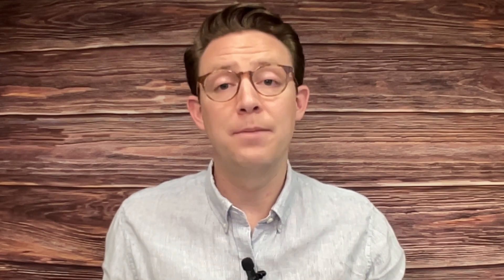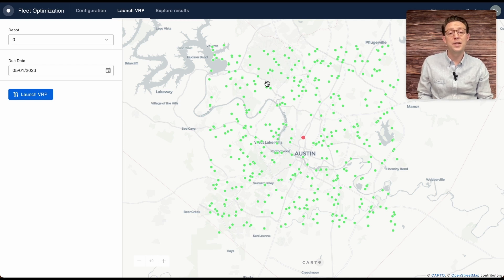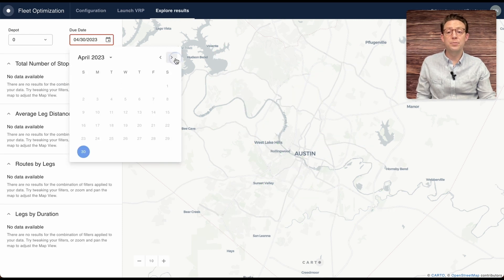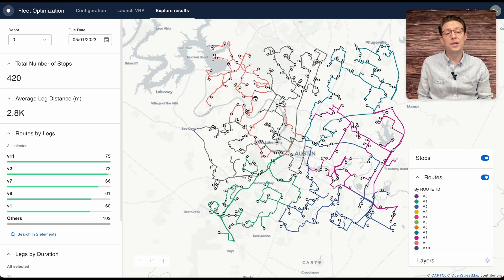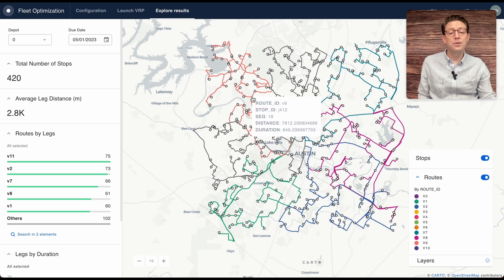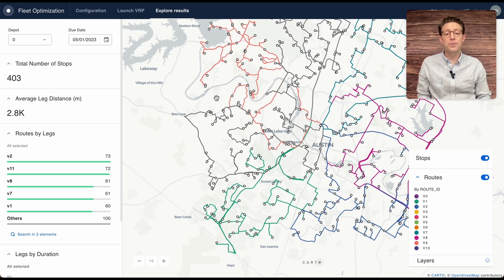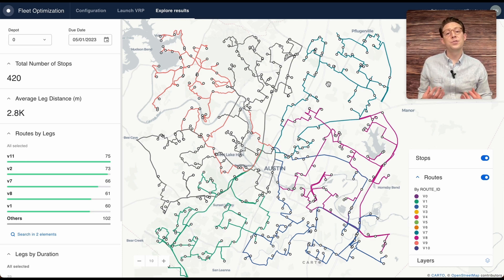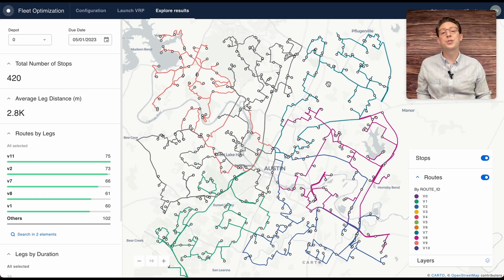How to Use Snowpark Container Services, Native Apps, and CARTO to Solve Vehicle Routing Problems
The Vehicle Routing Problem, also known as VRP, is an optimization challenge aimed at determining the most efficient routes for a fleet of vehicles to visit a specific set of locations while adhering to various constraints. In this video, Matt Forrest demonstrates how to use fleet optimization from CARTO running entirely inside Snowflake using Snowflake Native Apps and Snowpark Container Services to tackle this challenge.